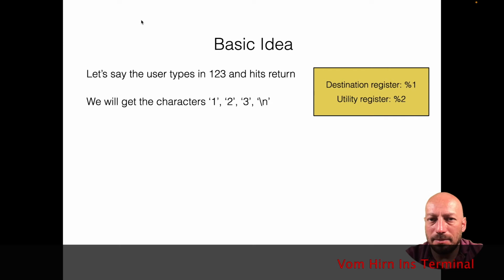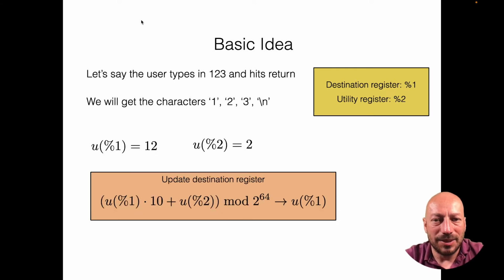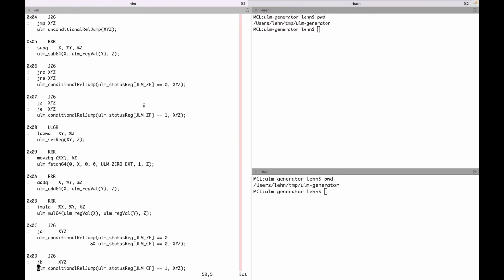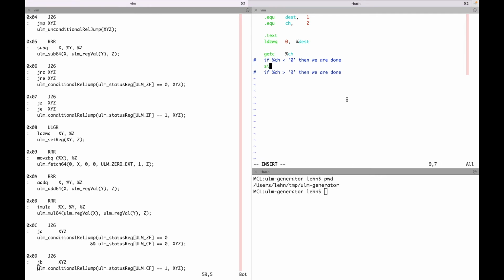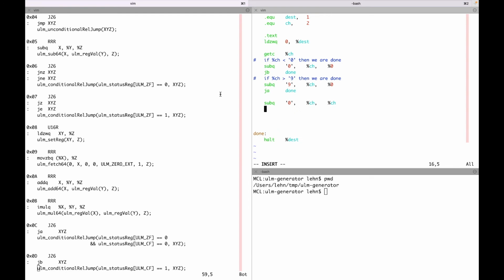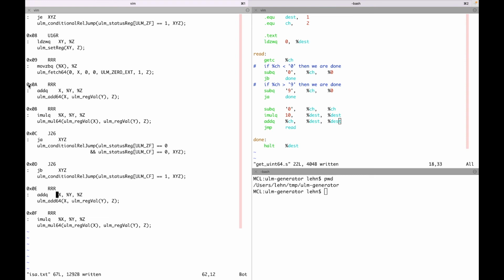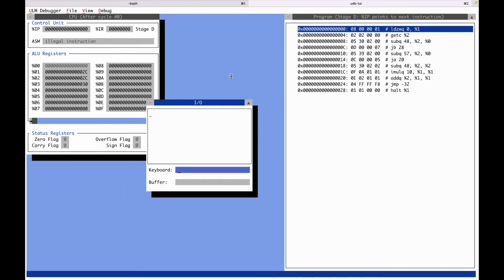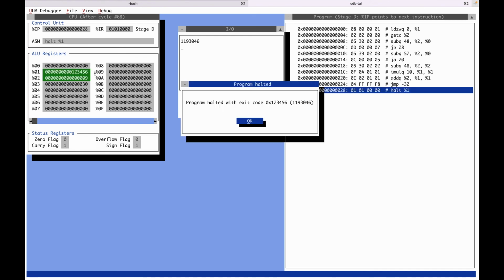HPC0 Assembly Programming: Read an Unsigned Integer